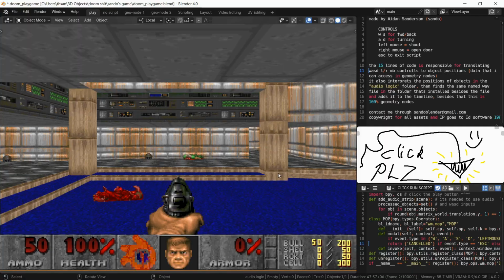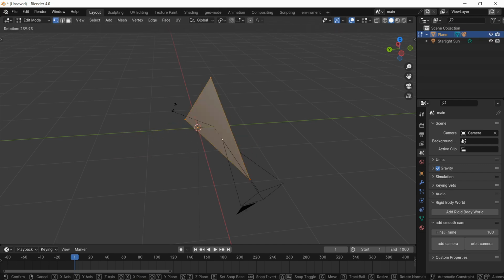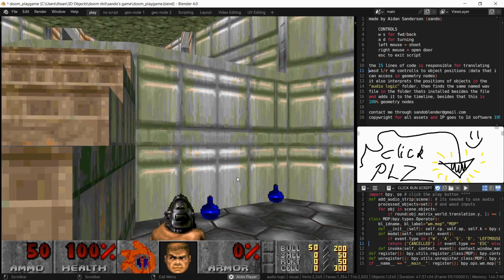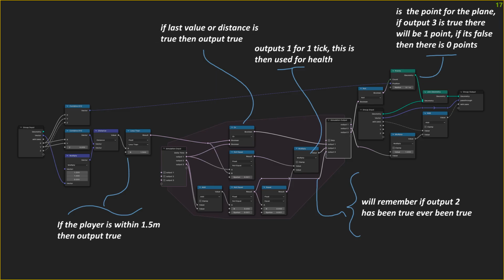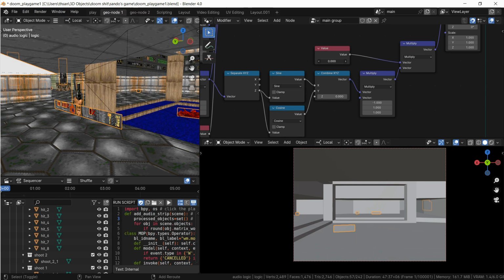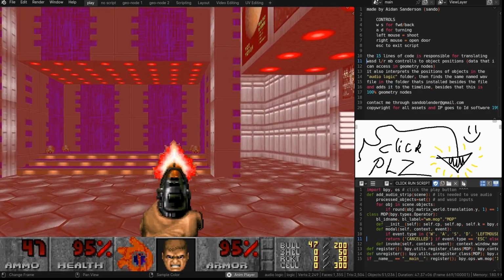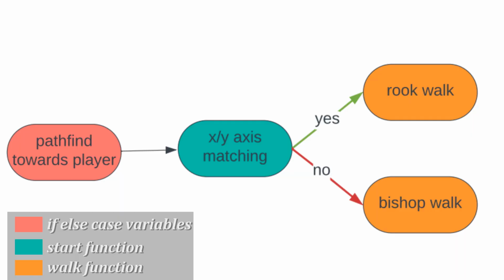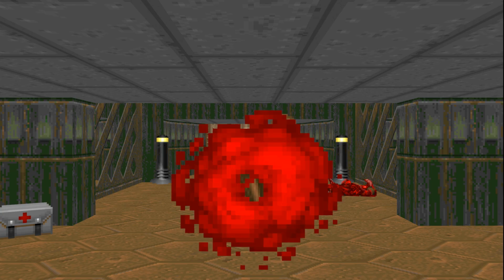turning blender into a game engine?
i made doom in blender cos i thought it would be funni
it uses geometry nodes and runs 100% vanilla or with a little code if u want wasd inputs and audio

also i dont wanna hear anything about the game engine that hasn't been a thing for six years
i never have even used a version of blender with the game engine

family guy s1 ep 1 part 1

Mom, Dad, I found cigarettes
in Greg's jacket.

- Greg, were you smoking cigarettes?
- No, Dad.

He's lying. There's no doubt about that.

Greg, I'm afraid your punishment
will be four hours in the snakepit.

That'll give you time to think about
what you did.

Man!

That'll teach him.

Jan, I'm afraid you've earned
a day in the fire chamber...

...for tattling on your brother.

Smoking. How does
a boy like that go so wrong?

- They live in a crummy neighborhood.
- The Bradys?

Yeah. They got robbers, thugs,
drug dealers. You name it.

You folks want some pancakes?

No, thanks. See, that's the worst
we got is Jemima's Witnesses.

"It seems today that all you see

"is violence in movies and sex on TV

"But where are those good,
old-fashioned values

"on which we used to rely?

"Lucky there's a family guy

"Lucky there's a man who'll
positively tell you

"all the things that make us

"laugh 'n' cry

"He's a family guy"

Mom, my lips are too thin.
Can I please get collagen injections?

Meg, you don't need to change
the way you look.

You know, most of the world's problems
stem from poor self-image.

Excellent! The mind-control device
is nearing completion!

Stewie, I said no toys at the table.

Damn you, vile woman!

You've impeded my work since the day
I escaped from your wretched womb.

Don't pout, honey. When you were born...

...the doctor said you were
the happiest looking baby he'd ever seen.

But, of course. That was my victory day.
The fruition of my deeply-laid plans...

...to escape from that cursed ovarian
bastille! Return the device, woman!

No toys, Stewie.

Very well, then.

Mark my words, when you least expect it,
your uppance will come!

Mom, can I turn the heat up?

Don't touch the thermostat, Meg.
Your father gets upset.

Come on. This thing goes up to 90.

Who touched the thermostat?

God, how does he always know?

Brain implant, Meg. Every father's got one.

Tells you when the kids mess with the dial.

My thing went off!
Your thermostat okay?

- Yeah, it's all right.
- Is my kid over here?
I'm going for the high score!

Actually, Charlie's got the high score.

Man. Your clock won't flush.

I feel kind of bad, guys.
I promised my wife I wouldn't drink.

- Don't feel bad, Peter.
- Gee. I never thought of it like that.

Did you bring the porno?

Did I bring the porno?
You're gonna love it. It's a classic.

Listen, Ilsa. If I take this thing out...

...and you're not on it, you'll regret it.
Not today or tomorrow.

But soon, and for the rest of your life.

Come on, llsa! Get on it!

The statue was a gift from France.

Man. My kid must've taped
over this for history class.

The Statue of Liberty?
What are we gonna do?

- Boys, we're gonna drink till she's hot.
- That's just crazy enough to work.

Meg, finish your pancakes.

- Chris, elbows off your father.
- Thanks, son.

37 beers. You're setting
a great example for the kids, Peter.

Yeah. A new family record.
Way to raise the bar, Dad.

Chris, you're 13. Don't talk like that.

Kids, Daddy only drank
so the Statue of Liberty...

...would take her clothes off.

- What did you promise me last night?
- I wouldn't drink at the stag party.

- And what did you do?
- Drank at the stag...

I almost walked right into that one. God!

Feels like accountants
are cranking adding machines in my head.

Dick, you ever wonder
what's outside those walls?

That's dangerous thinking, Paul.
You best stick to your work.

Okay.

You see? A hangover is nature's way
of telling you I was right. I mean...

Mom, are you all right?

My goodness.
This chair leg was loose. Isn't that silly?

I could've broken my neck.

Damn!

Forget it! False alarm!

Ass ahoy.

Peter, it's 7:00 and you've still got
your pants on. What's the occasion?

He's going to a stag party.

Lois, I work hard all week
to provide for this family.

I am the man of the house.

As the man, I order you
to give me permission to go to this party.

Look, at least promise me you won't drink.
Alcohol always leads to trouble.

Come on. You're worrying about nothing.

Remember when you got drunk
off the Communion wine at church?

And so the Lord God smote poor Job...

...with festering boils all over his body.

Man, I hate it when he tells this story.

Yet, miraculously,
Job was still able to retain his dignity.

- Is that really the blood of Christ?
- Yes.

Man, that guy must've been wasted
24 hours a day.

And then there was that time
at the ice cream store.

Butter Rum's my favorite.

Remember you had an Irish coffee

Spookboii